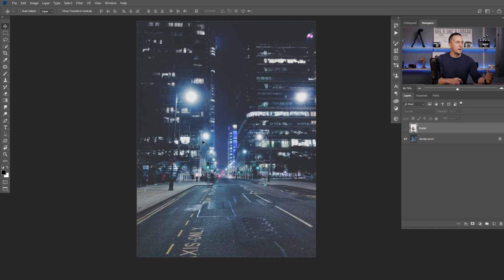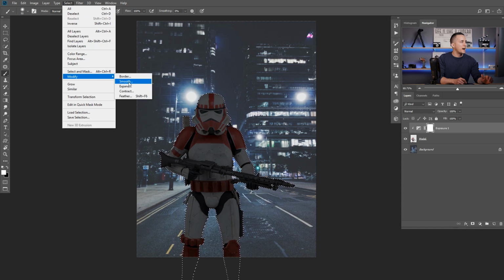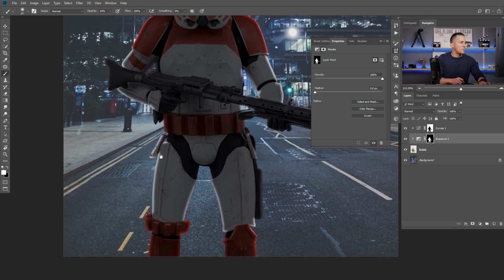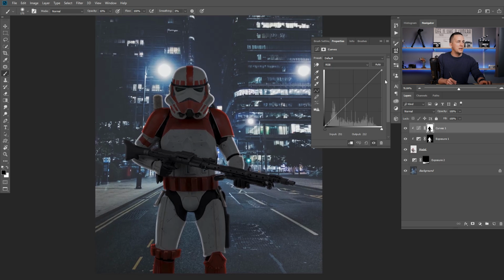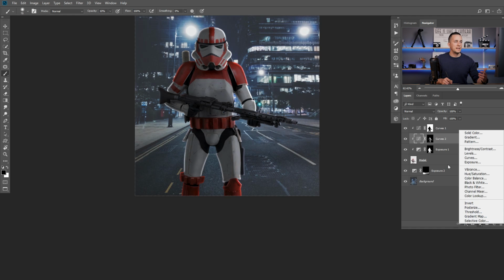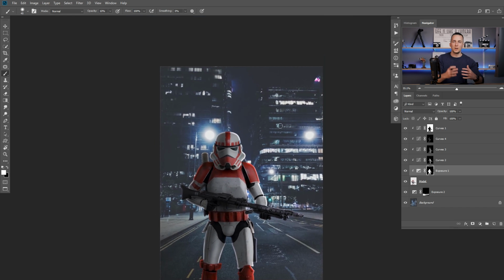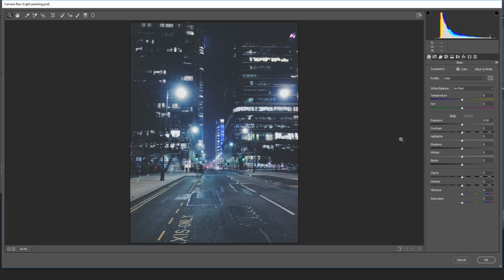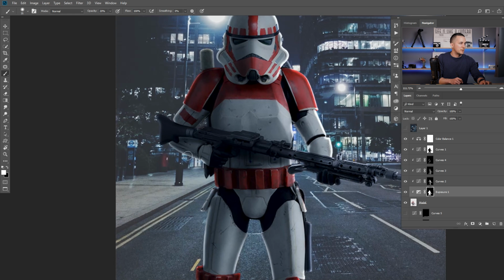How to Paint Light on a Model in Photoshop to Match the Background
In this tutorial you will learn how to paint light on a model in Photoshop to match the background. This is really useful technique and sometimes can save the day.

Have fun!